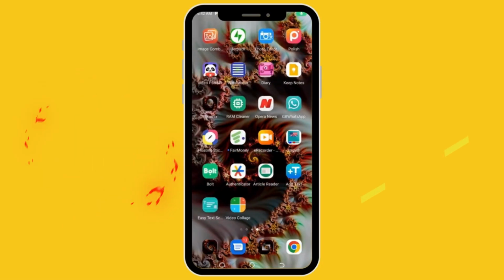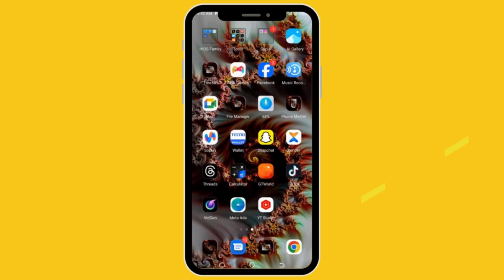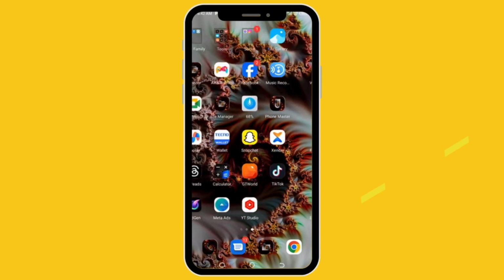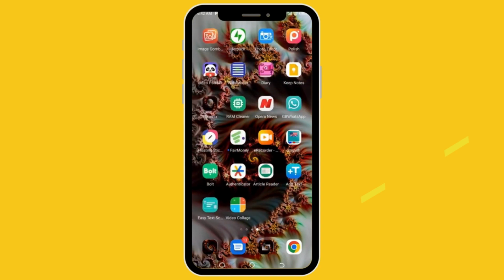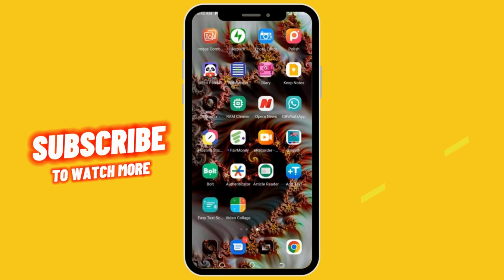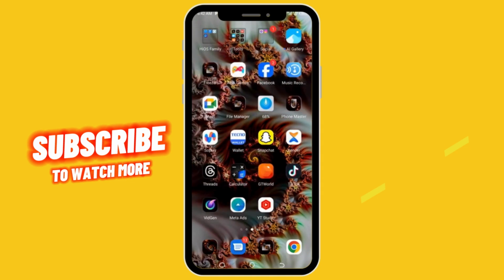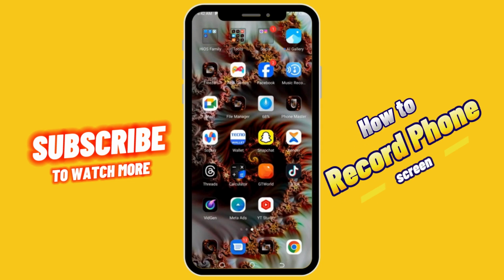Two Ways To Easily Record Your Phone Screen Using Installed Recorder in Your Phone or Mobile App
In this video, I covered how to record your phone screen using a pre-installed application on your phone. Then, I covered how to record your phone using a mobile app from the Play Store.

There are many reasons why you may want to record your phone screen.
For instance, if you're a content creator like myself, teaching on YouTube, recording your phone screen allows you to effectively illustrate concepts to your audience.